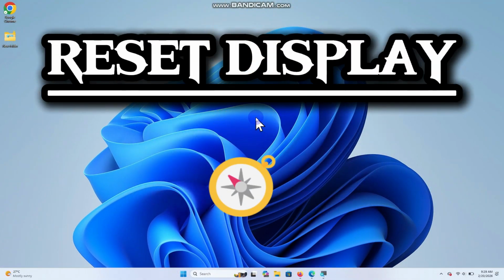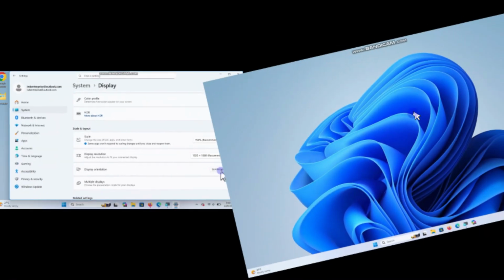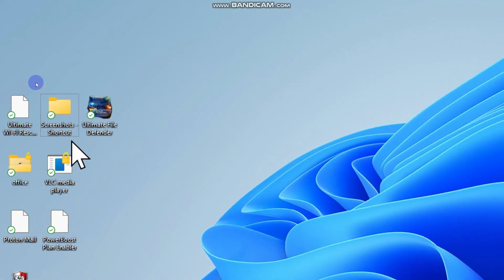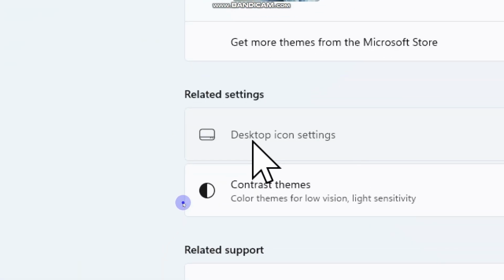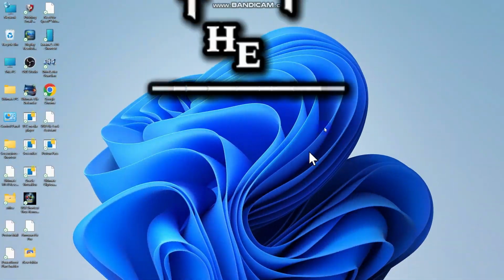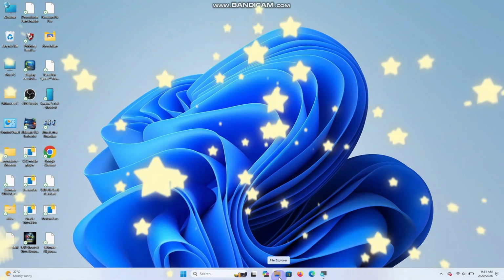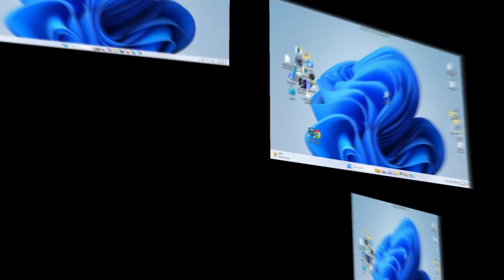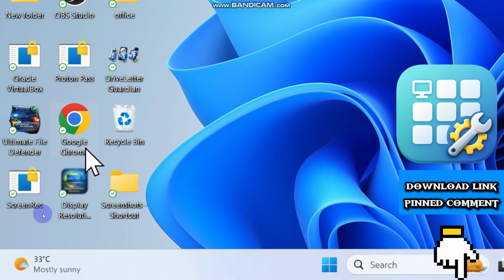How do I reset my desktop back to normal?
If your Windows desktop suddenly looks weird — icons gone, layout scrambled, taskbar hidden, or screen orientation off — you do NOT need to reset Windows or reinstall your PC. This tutorial shows how to reset your desktop back to normal safely without deleting any files, using built-in Windows tools step-by-step.

👉 Whether you’re on Windows 10 or Windows 11, this guide covers all the common causes of a broken desktop (missing icons, messed up taskbar, rotated screen, weird alignment, hidden icons). It’s one of the most-searched Windows desktop fixes on YouTube and Google.

📌 Timestamps:
00:00 — How do I reset my desktop back to normal?
00:48 — Quick display reset fix
01:23 — Show missing desktop icons
01:41 — Auto-arrange & icon alignment tips
02:15 — Restore default system icons
03:03 — Reset the taskbar & pinned apps
03:41 — Restore Windows theme to default
04:09 — Bonus: One-click Desktop Restore Pro tool

⚙️ WHAT YOU’LL LEARN:

✅ Fix zoomed or rotated screen — adjust display scale + orientation
✅ Bring back missing desktop icons
✅ Auto-arrange icons in clean rows
✅ Restore This PC, Recycle Bin, Network, Control Panel icons
✅ Reset taskbar behavior & icon alignment
✅ Return Windows theme to default (no files lost)

This video is optimized for people searching:

✔ “desktop icons missing windows 10/11”
✔ “reset desktop layout windows without losing files”
✔ “taskbar not normal windows”
✔ “how to restore windows desktop appearance”
✔ “show desktop icons youtube tutorial”
✔ “desktop restore tool windows”

💡 RECOMMENDED TOOL
If you want the easiest, least technical solution, I built a simple desktop restore automation tool that does all of this for you in seconds without touching your files. ✔ No reset ✔ No file loss ✔ Only desktop layout restored.

📌 YOU MIGHT ALSO SEARCH FOR:
• “fix desktop icons missing Windows”
• “how to show desktop icons Windows 10/11”
• “reset desktop layout Windows tutorial”
• “bring back default taskbar Windows tutorial”